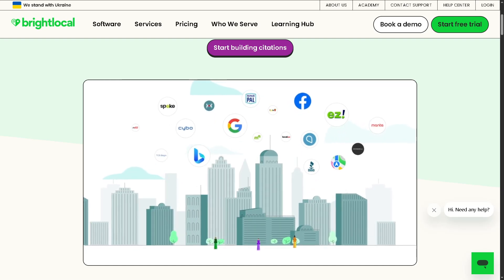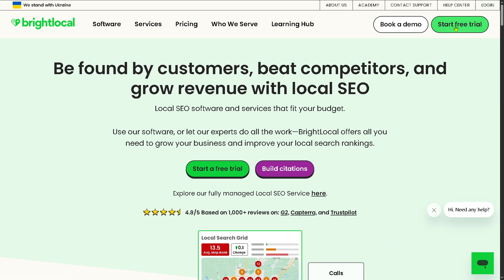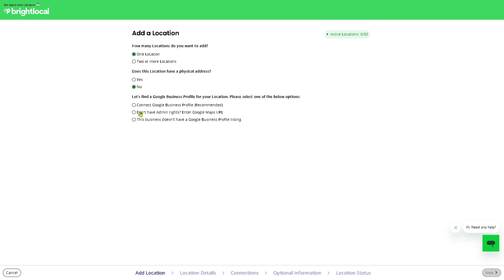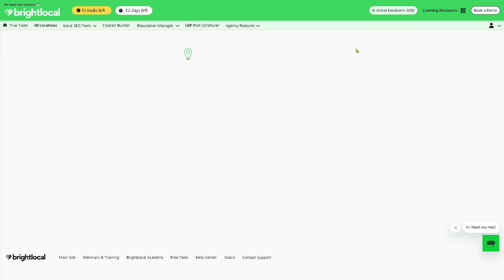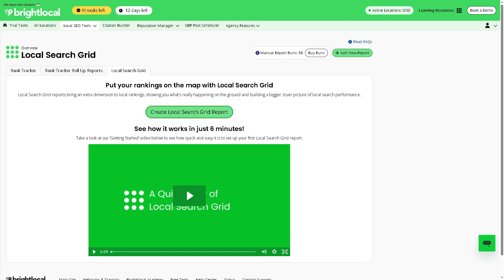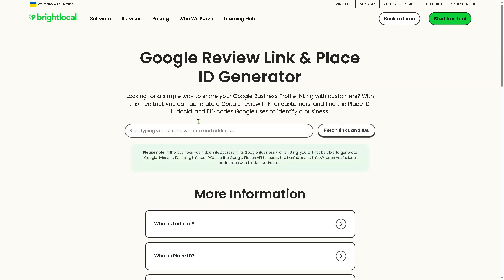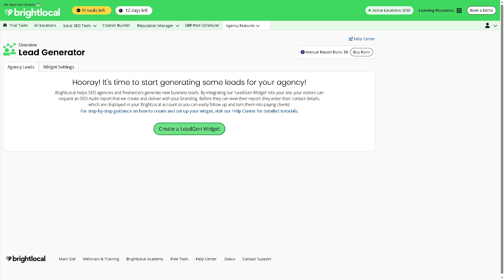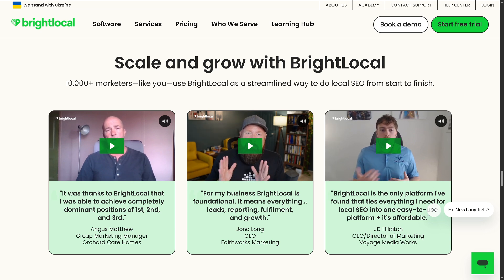BrightLocal Tutorial for Newbies | Local SEO Software Demo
In this beginner tutorial and training video, we show you how to install and use BrightLocal CRM software.  We show you how to create an account and get started, how to use all of the core features in this demo, and give quick review of the software.